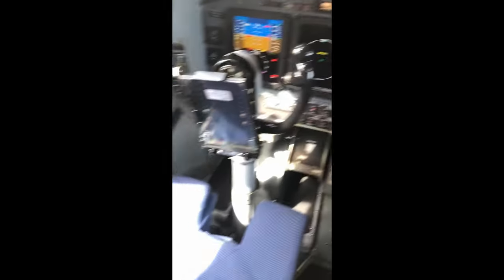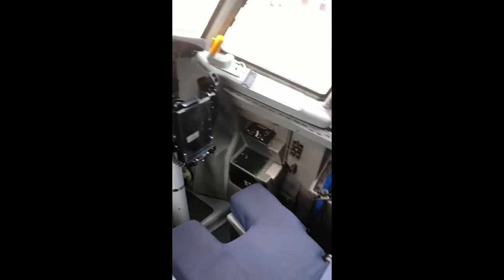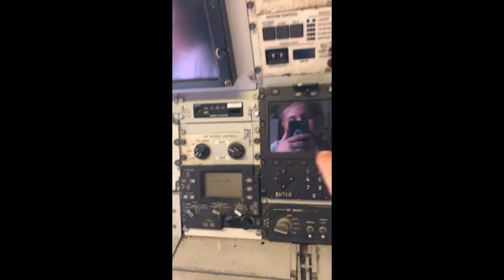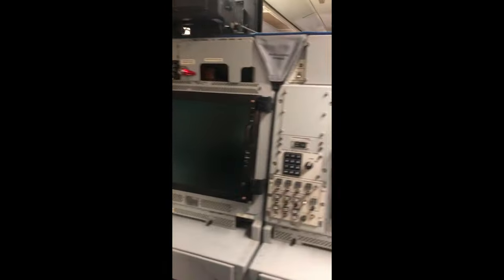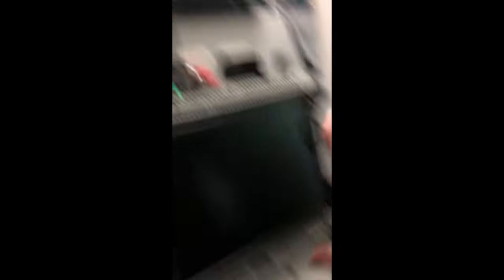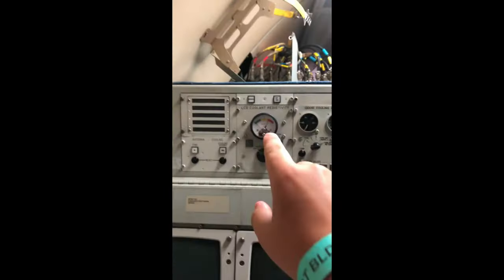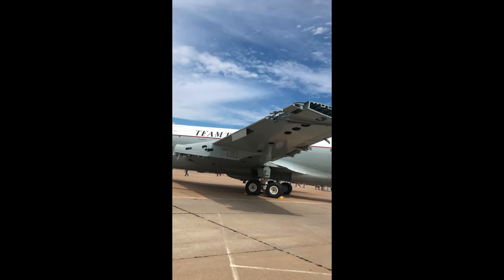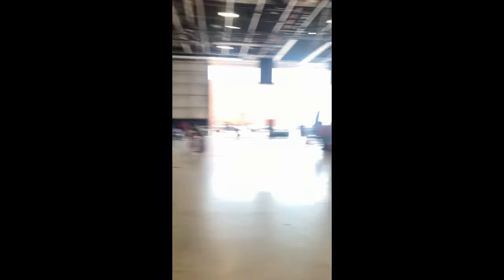Tinker air show (vlog)